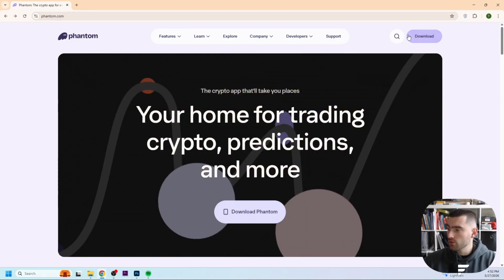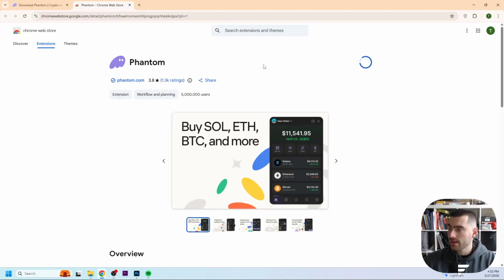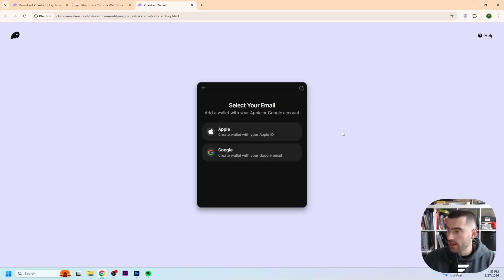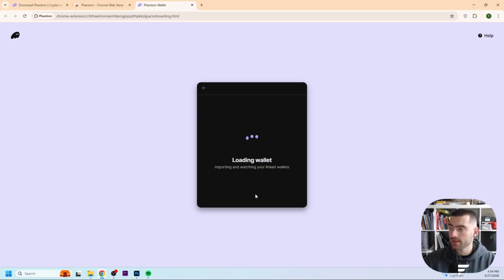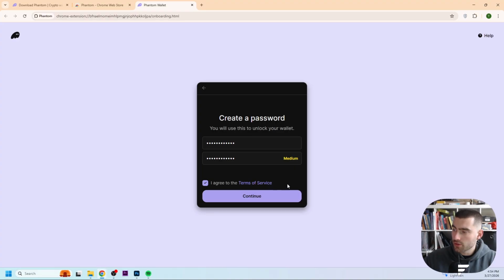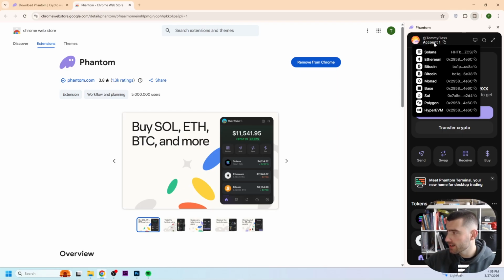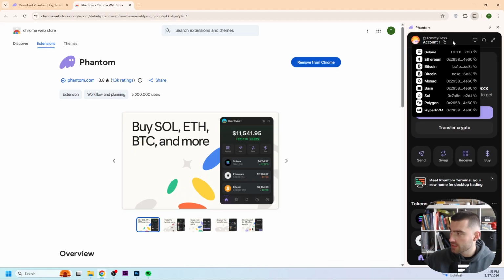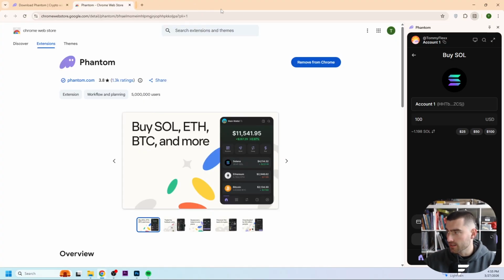How to Create Phantom Wallet (Easy Guide 2026)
How to Create Phantom Wallet (Easy Guide 2026) – in this beginner-friendly guide, you’ll learn exactly how to set up a crypto wallet using Phantom Wallet. Perfect for beginners who want a clear, step-by-step method to create a Phantom Wallet in 2026.